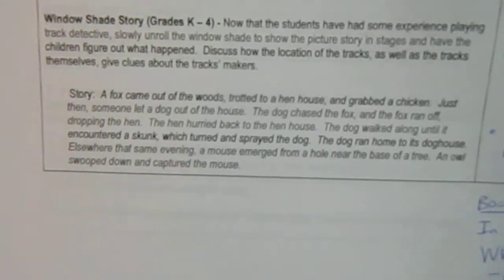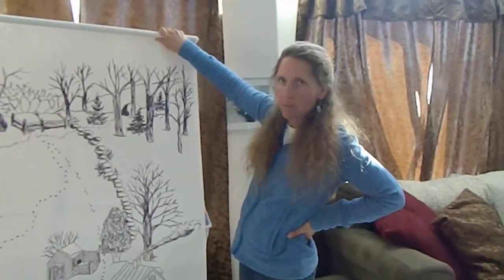Center 4 Snow, Tracks, Traces